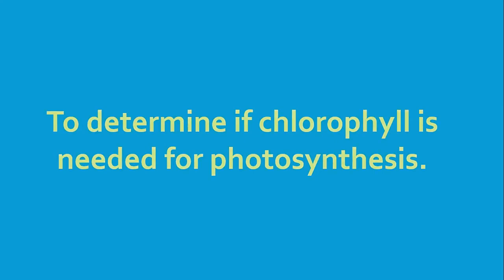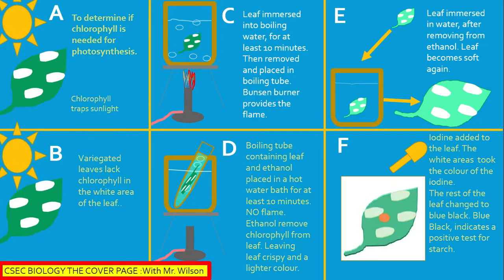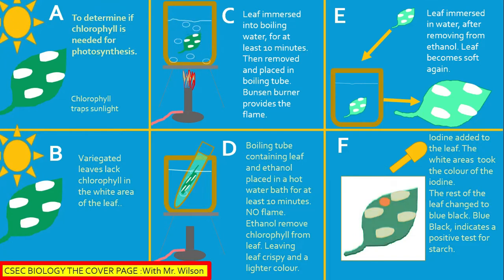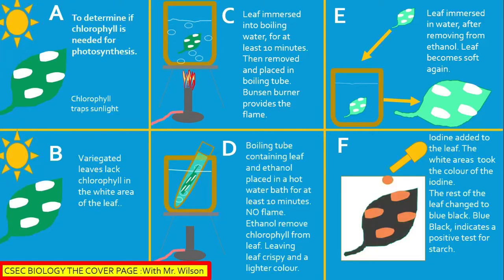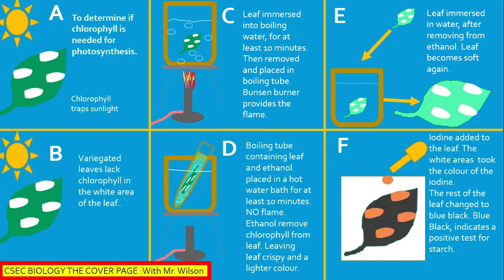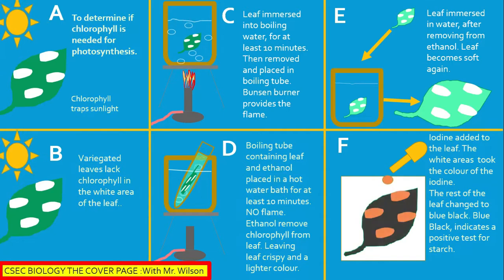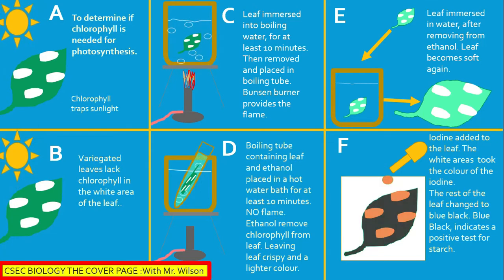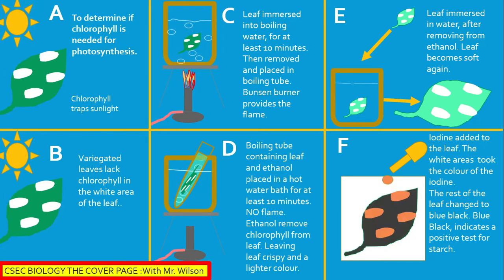Photosynthesis experiment | CSEC Biology TCP